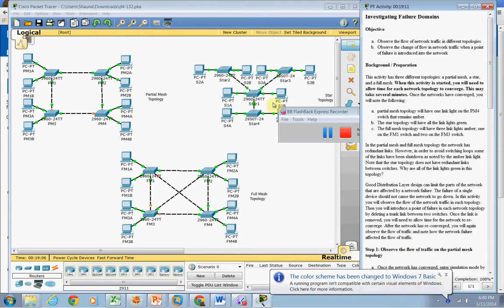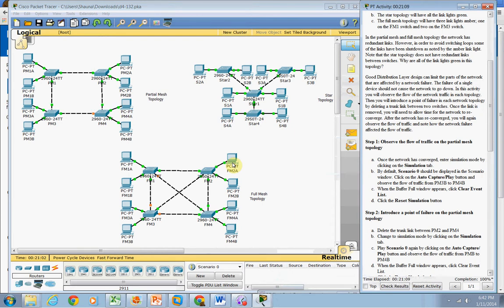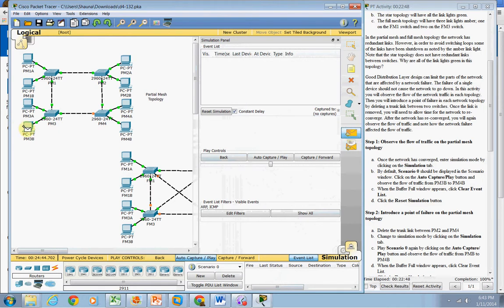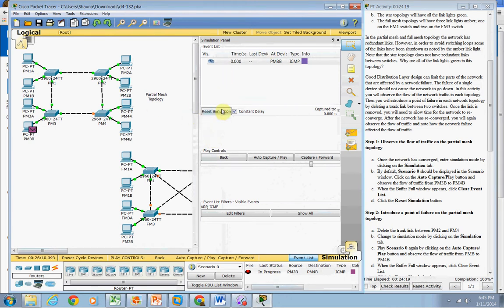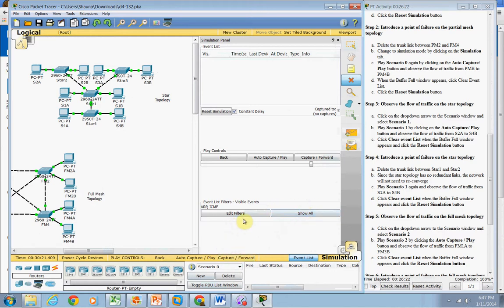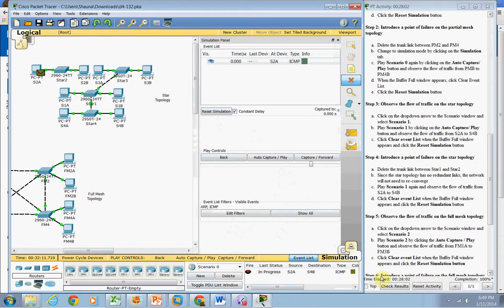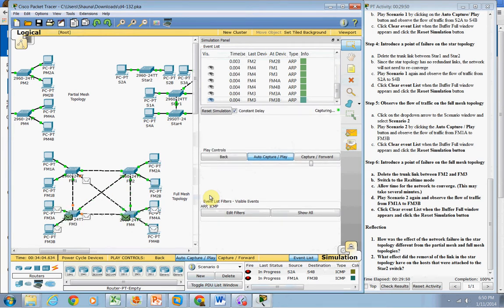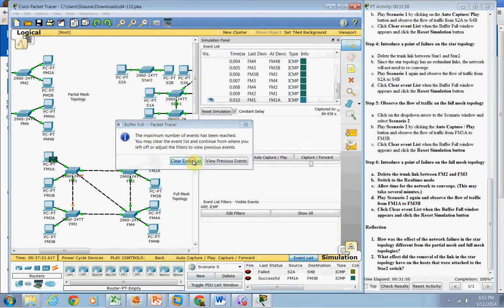Investigating Failure Domains 1 3 2